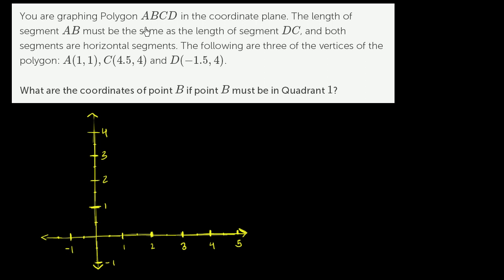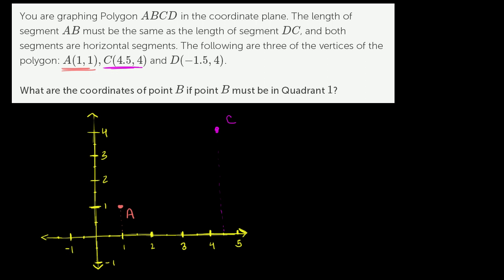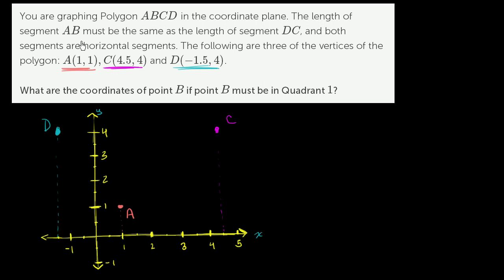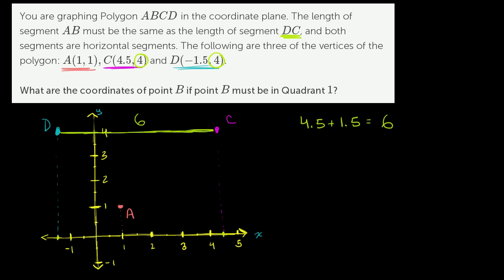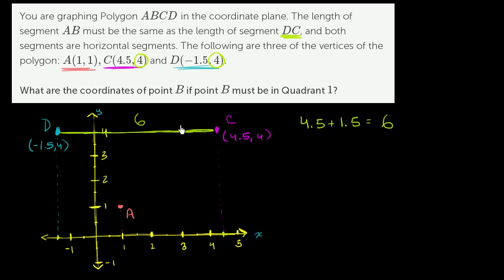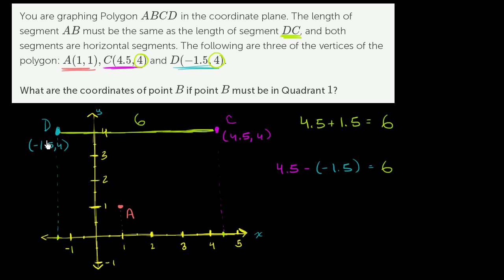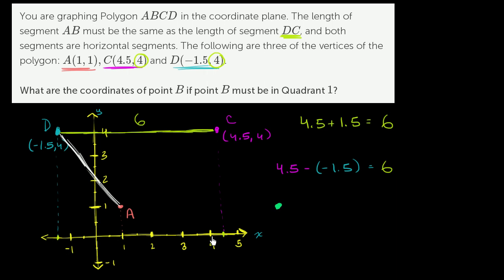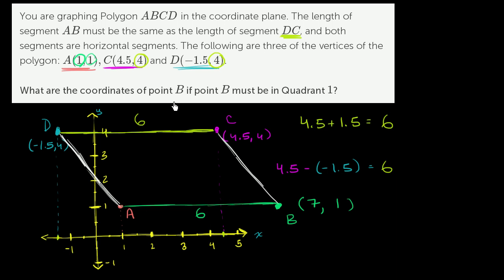Parallelogram on the coordinate plane | Geometry | 6th grade | Khan Academy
Remember our discussion of the coordinate plane? Sure you do! Let's graph the given coordinates of three of the polygon vertices, and find where the 4th vertex is.